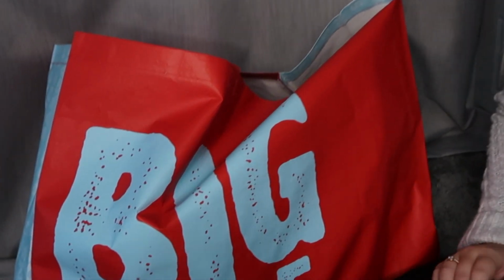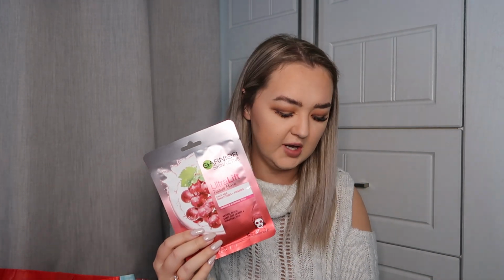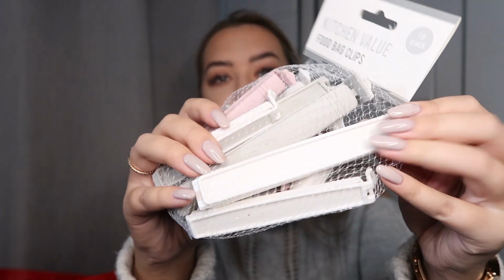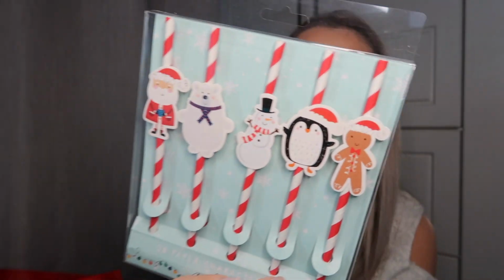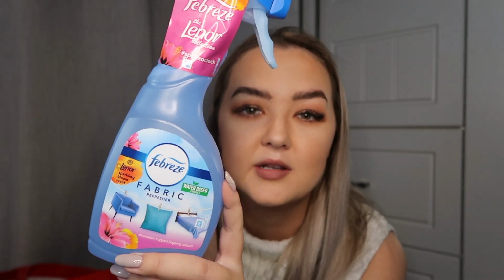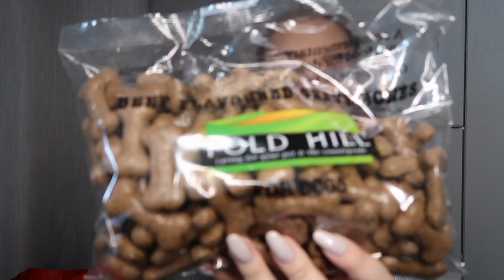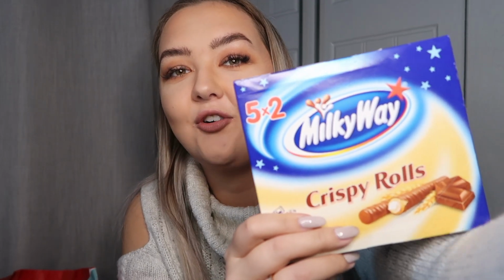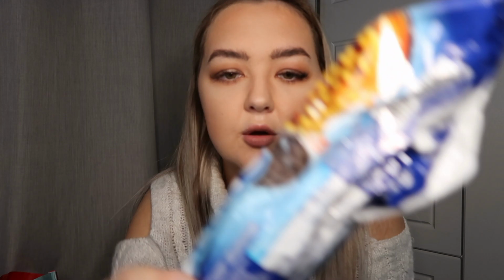HUGE HOME BARGAINS HAUL | AUTUMN 2020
xxx